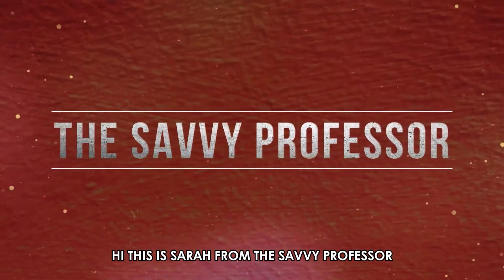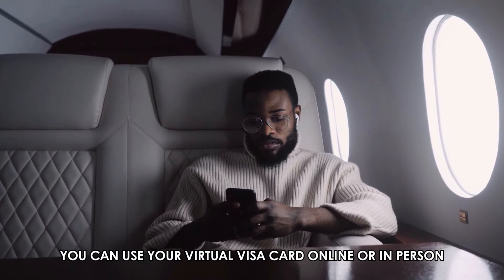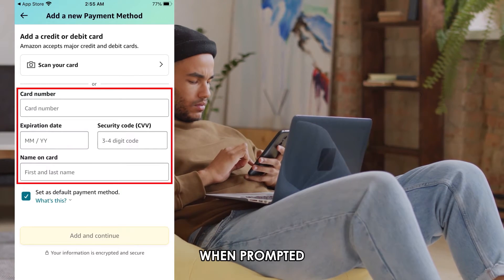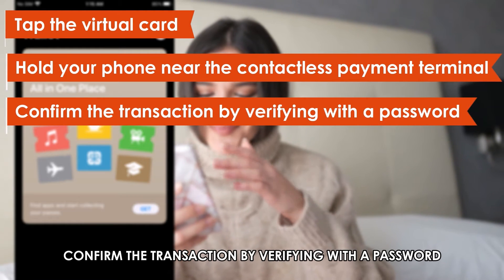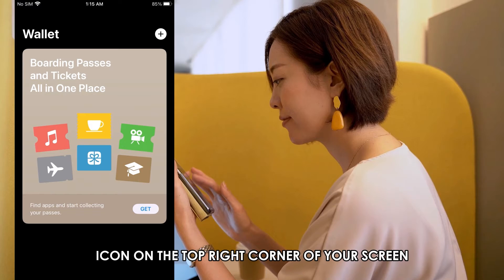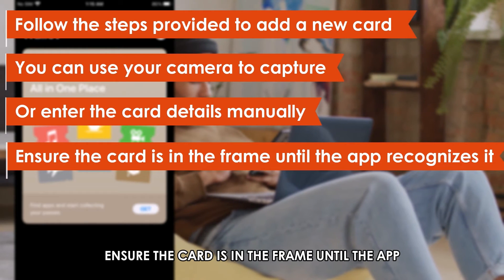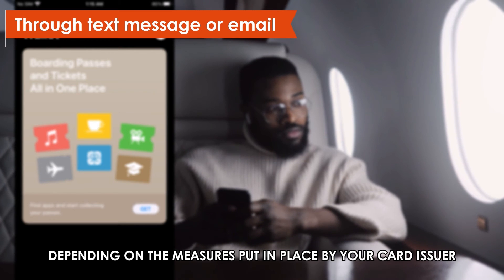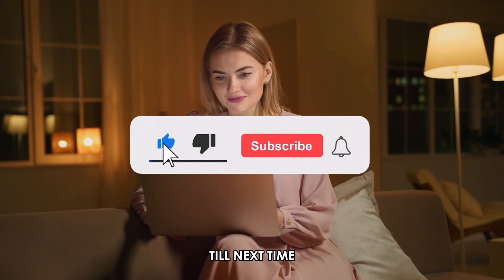How To Use A Virtual Visa Card On iPhone (How To Set Up Virtual Visa Card On iPhone)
How To Use A Virtual Visa Card On iPhone (How To Set Up Virtual Visa Card On iPhone). In this video tutorial I will show you how to use a virtual Visa card on iPhone.

How to use a Virtual Visa card on an iPhone
You can use your Virtual Visa card online or in person. To use the card online, follow these steps:
1. On the checkout page, proceed to pay.
2. Next, select the relevant payment option.
3. Input the card number, expiry and CVV code where prompted.
4. Provide your billing access if needed.
5. Complete the purchase.

To use the card in person, you should load the card on Apple Pay first. Next, follow these steps:
1. Open the wallet at checkout.
2. Tap the virtual card you intend to use for the payment.
3. Hold your phone near the contactless payment terminal when prompted for payment.
4. Finally, confirm the transaction by verifying with a password, Touch ID or Face ID.

How to add a Visa Virtual Card to Apple Pay
1. First, open the wallet app on your iPhone.
2. Next, click the “+” icon on the top right corner of your screen.
3. Follow the steps provided to add a new card.
4. You can use your camera to capture or enter the card details manually. If you need to use the camera to capture the card details, ensure the card is in the frame until the app recognizes it. If you enter the details manually, you will need the card number, expiry date, security code and your data.
5. Follow the prompts to complete the card verification process. It might involve completing a verification through text or email depending on the measures put in place by your card issuer.